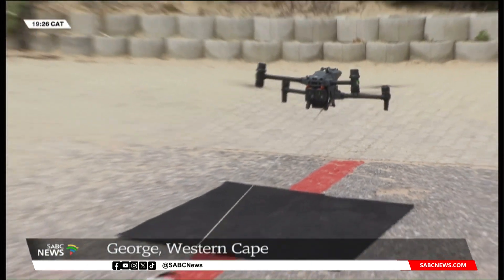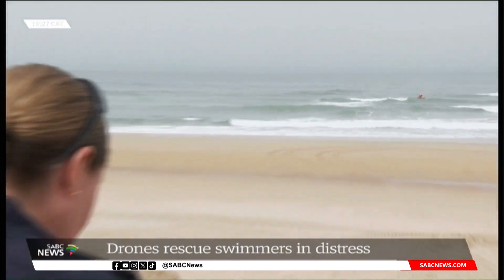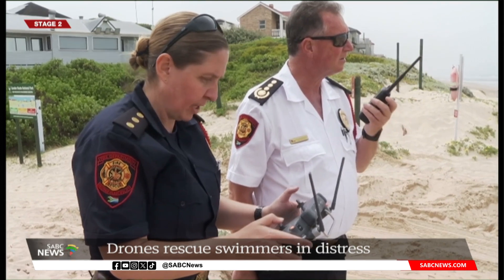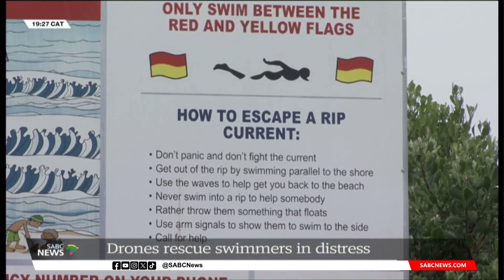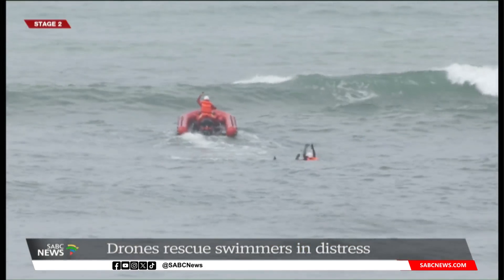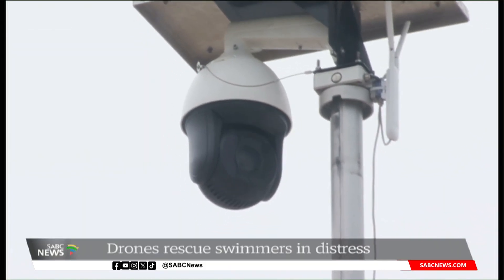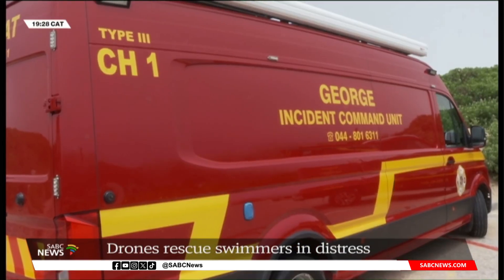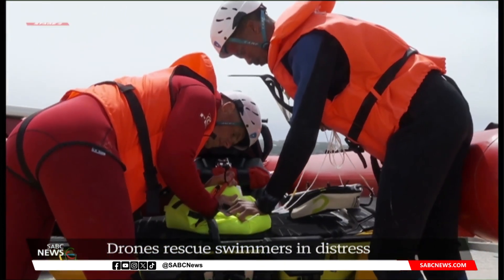Drones to rescue swimmers in distress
The George Municipality in the Western Cape has unveiled a groundbreaking device to assist in water emergencies ahead of the busy summer beach season.

Using drone technology, fire and rescue officials can drop inflatable devices to swimmers in distress.

They aim to keep visitors safe at their beaches.